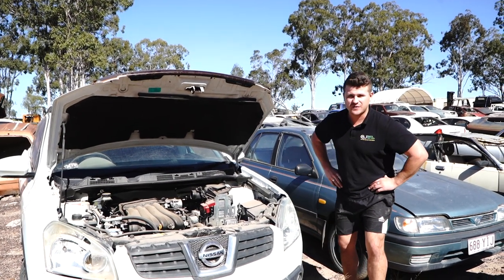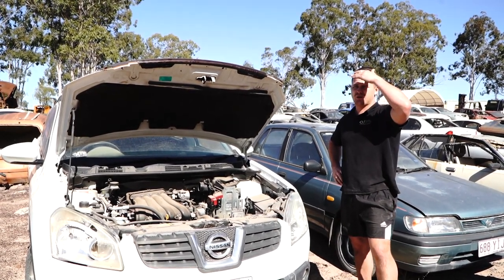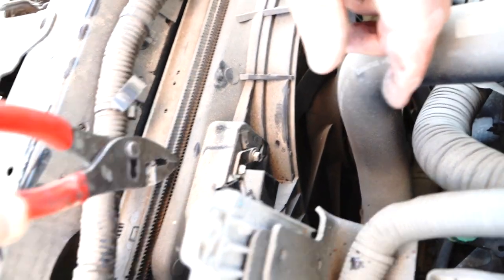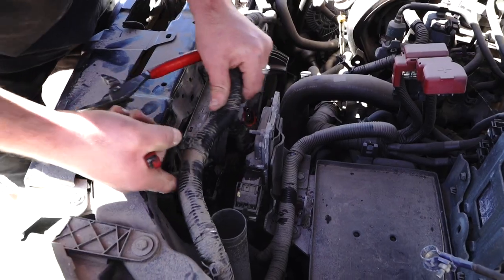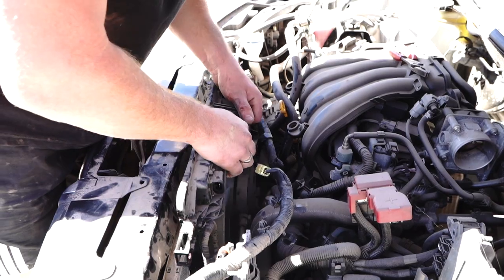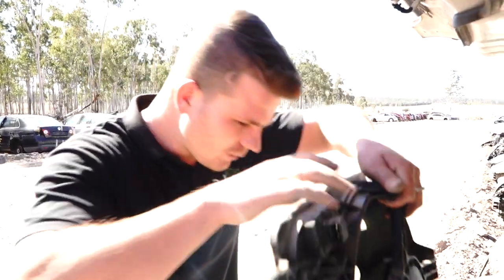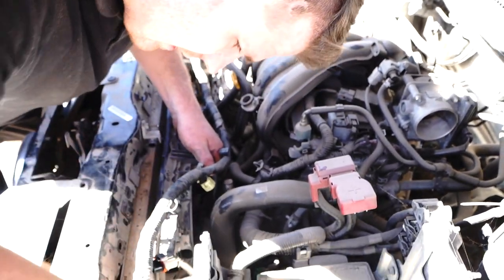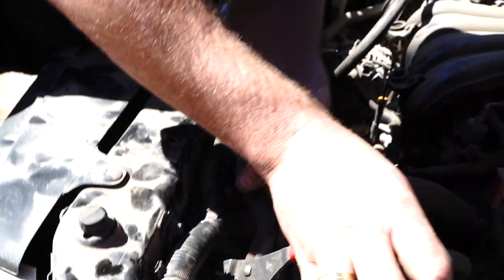How to Replace Nissan Dualis Radiator Cooling Fan 2L J10 Engine 2007-2014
In this video we demonstrate how Replace Nissan Dualis Radiator Cooling Fan 2L J10 Engine 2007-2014

Savings of up to $200